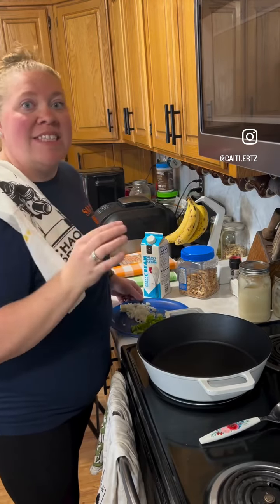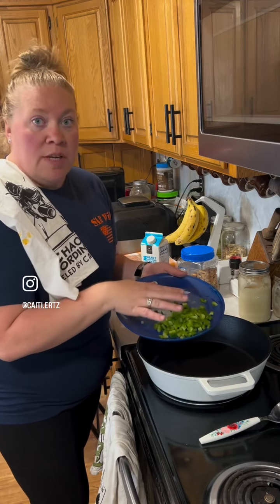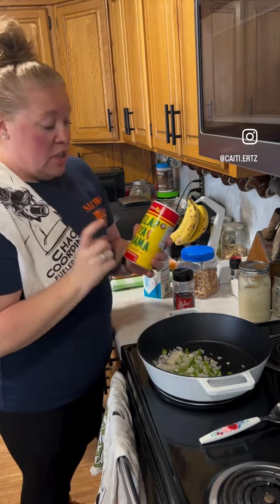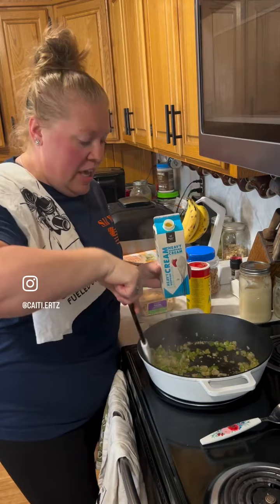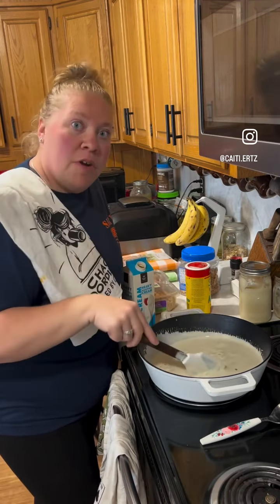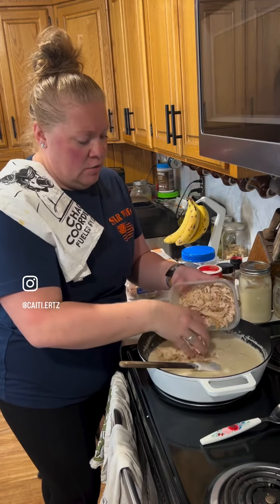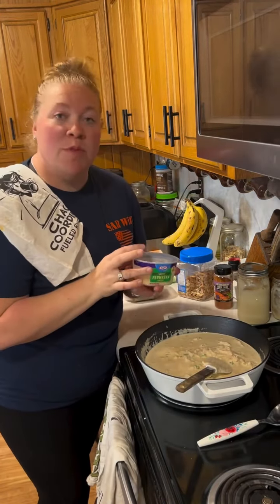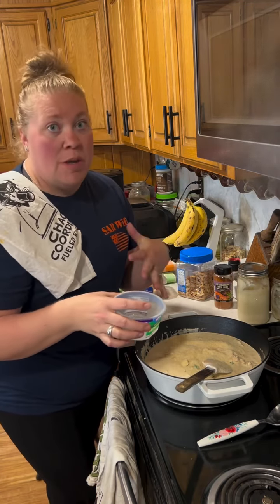Cajun Chicken Alfredo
Cajun Chicken Alfredo - Low Carb over Green Beans and everyone else had it over pasta. One of our favorites that can be as spicy or as mild as you want.